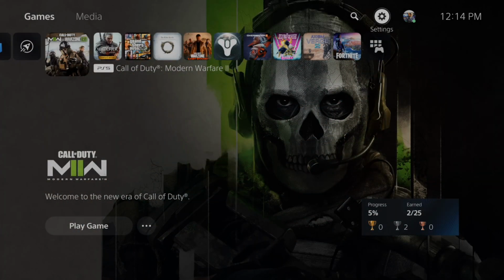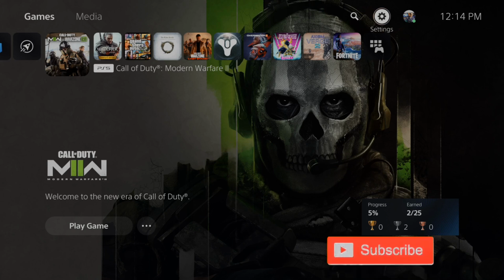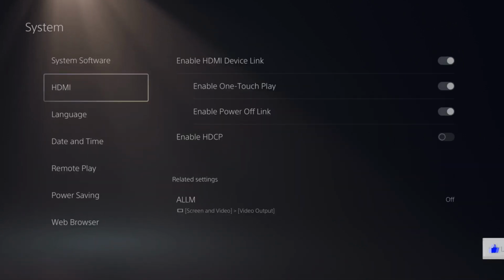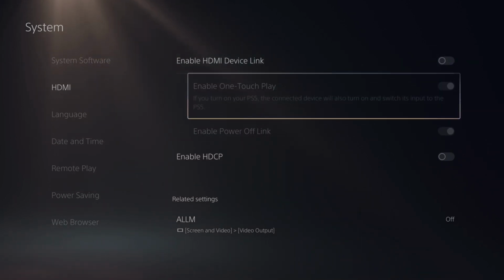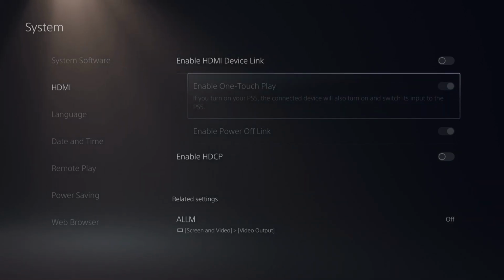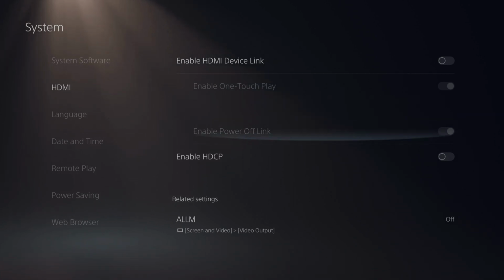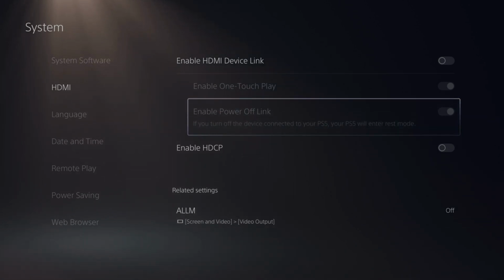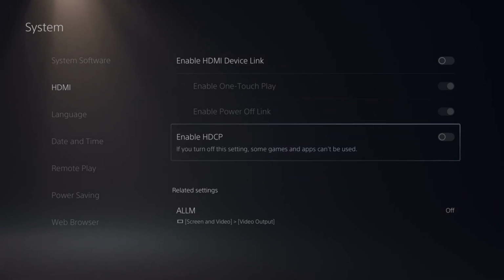How to Turn Off Device Link and HDMI CEC on PS5 (Stop PS5 Shutting Off with TV)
Do you want to know how to TURN OFF Device Link, HDMI CEC, Anynet + on the ps5 and stop your PS5 from randomly shutting off. To do this go to settings, then choose system and then go to HDMU and turn off device link. This setting switches your input to the PS5 on your TV and can turn on or off your PS5 when you power on or off your TV or soundbars.